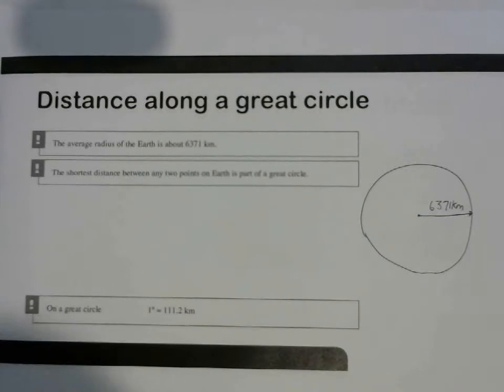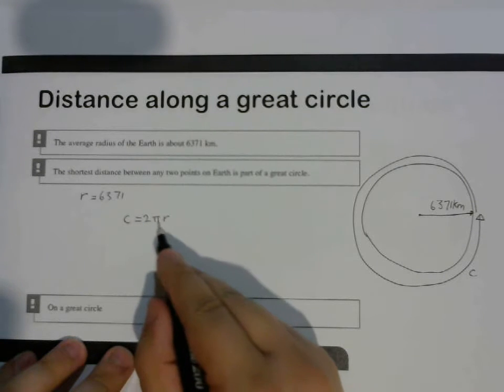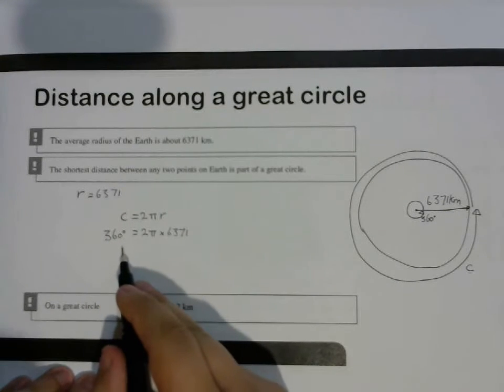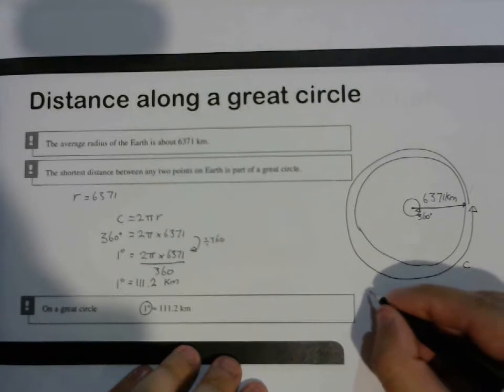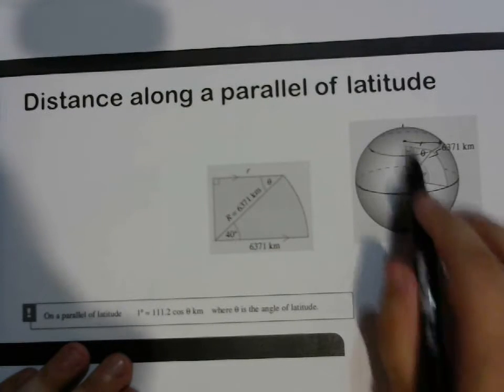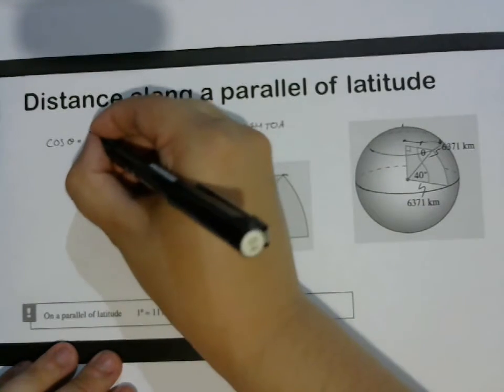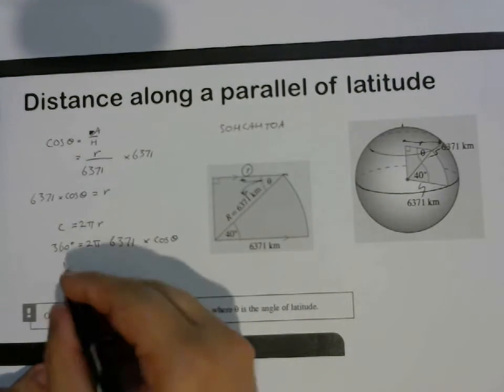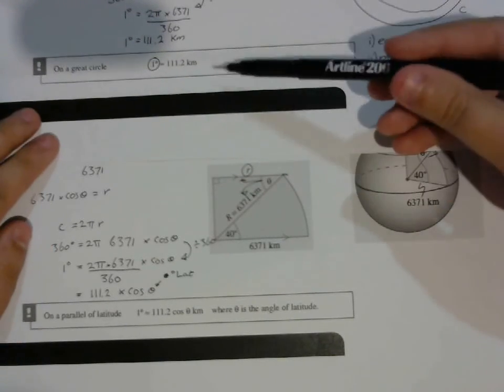TL 2 B Bonus Distance Rules